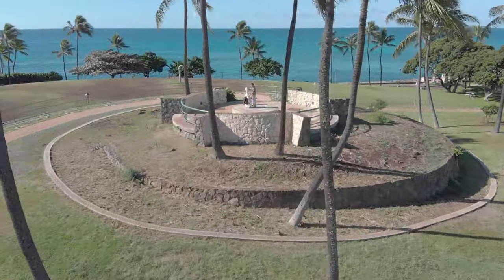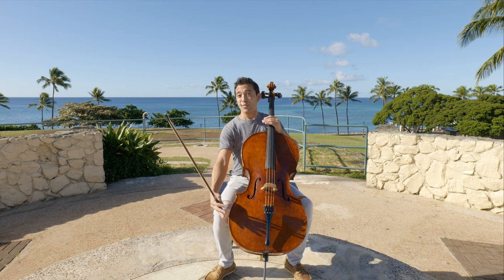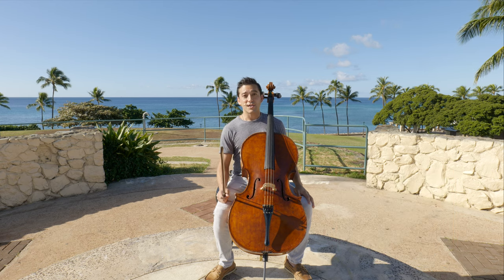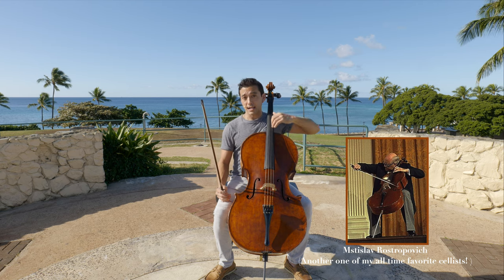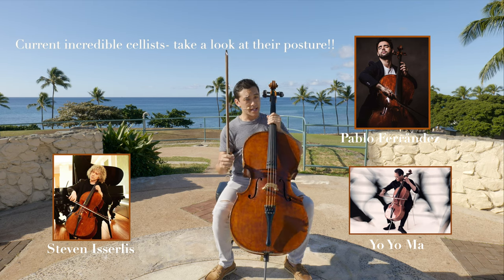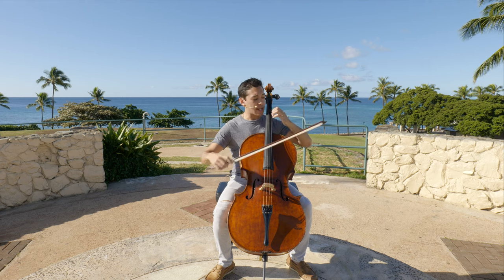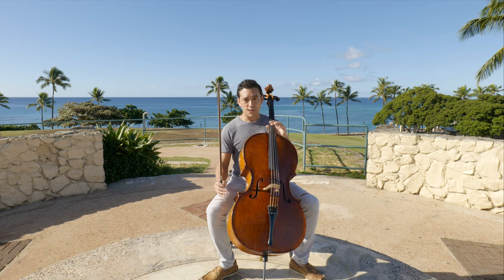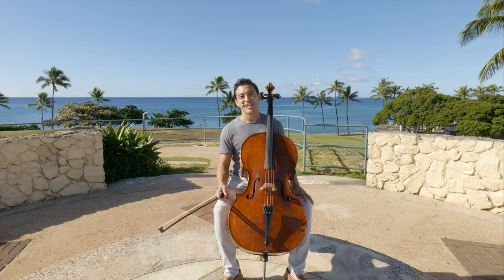How to hold the cello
Joshua describes the many different ways we can hold the cello, and provides picture in picture examples of other cellists holding their cello bringing all of the research to you in one place! Learn the logical way Joshua teaches how to hold the cello based on physics, ease of use, and sound production.  Learn more about Josh's 4 month practice coach series "Zero to Bach in Four months"